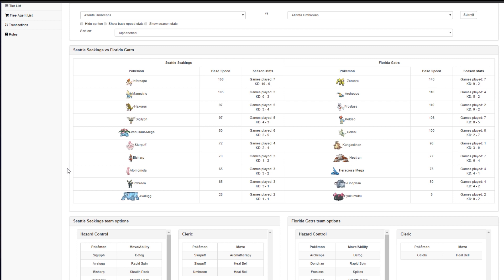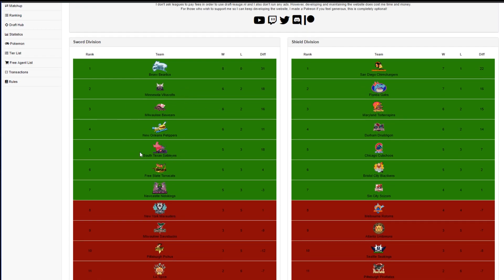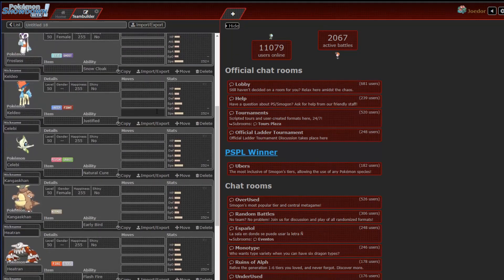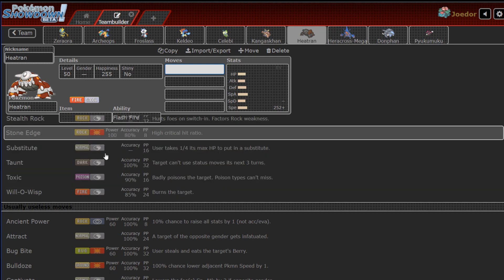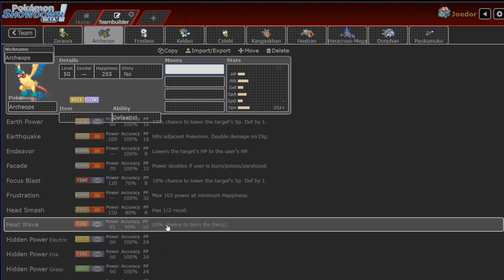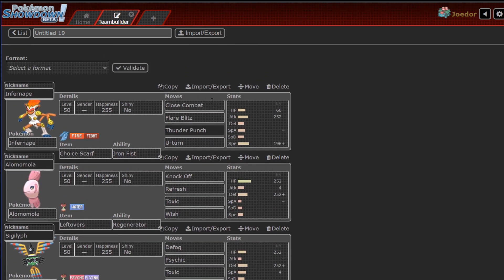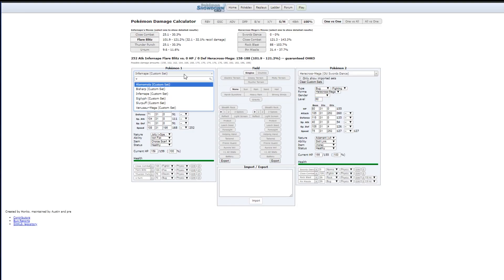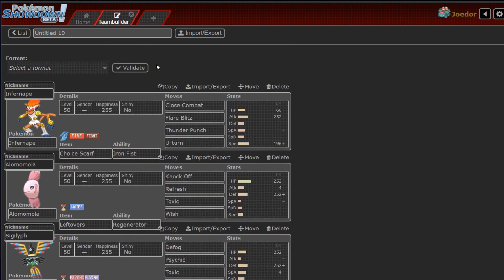These Swamps Have Gators! | WBE S3W9 Teambuilder vs Florita Gatrs (7-1)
Week:  9
Record: 3-5